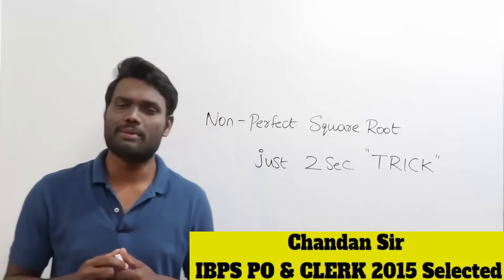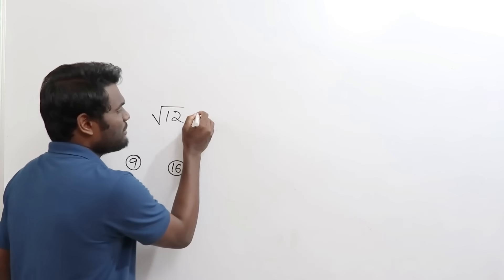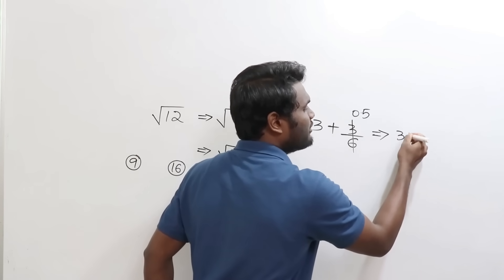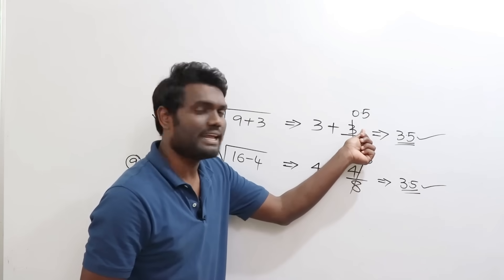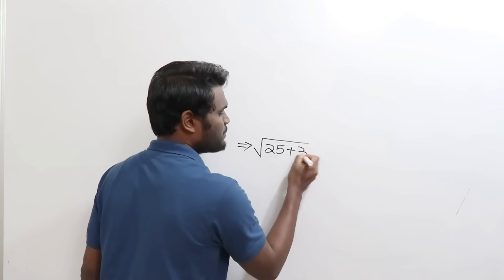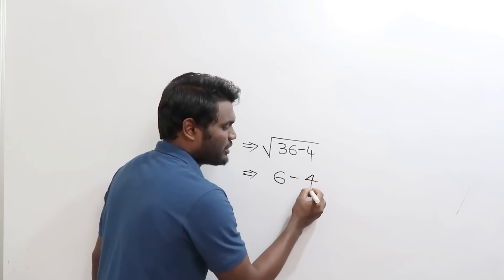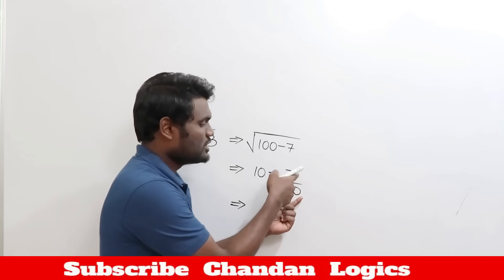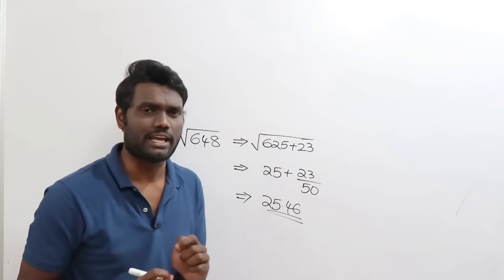NON PERFECT SQUARE ROOT | 2 SEC TRICK 😯😯 BY CHANDAN VENNA | SUPER FAST TRICK IN ENGLISH